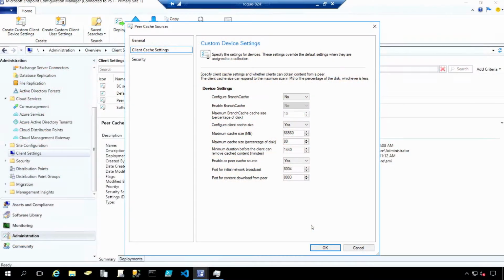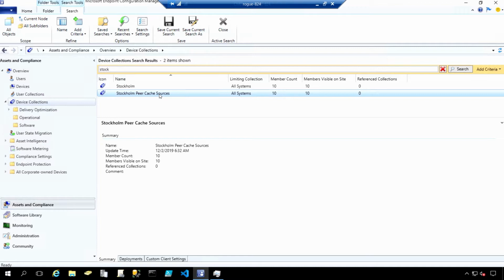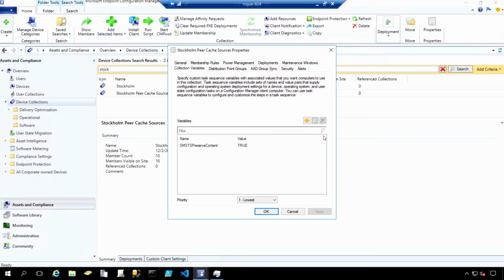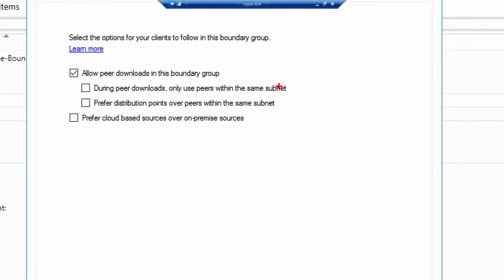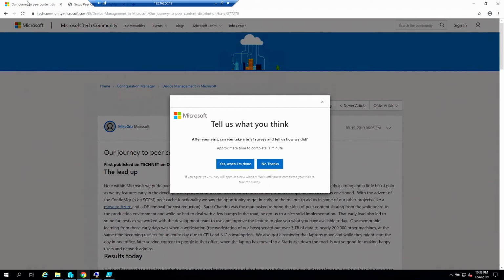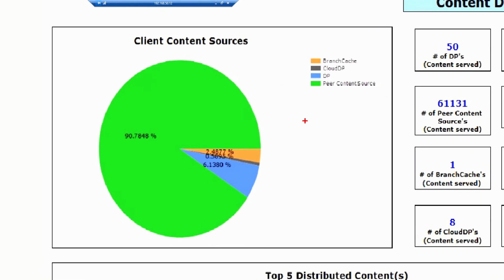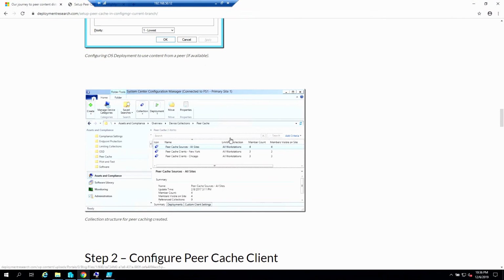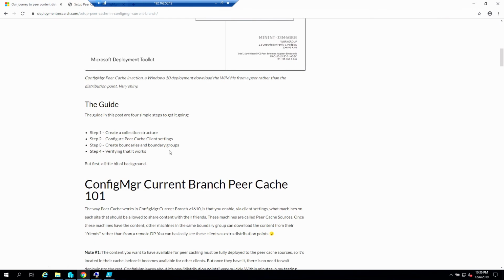ConfigMas Day 13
Happy ConfigMas Day 13. Today's we are talking about Peer Cache (!!) . Be sure to follow us all month for videos and blog posts.